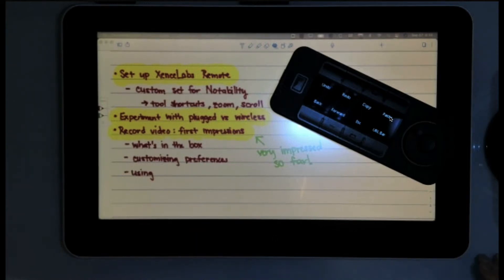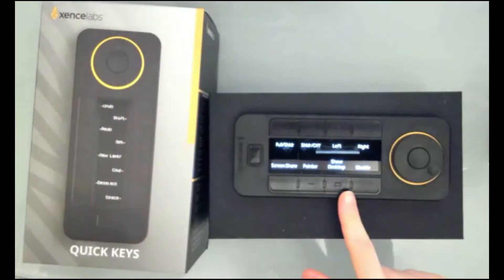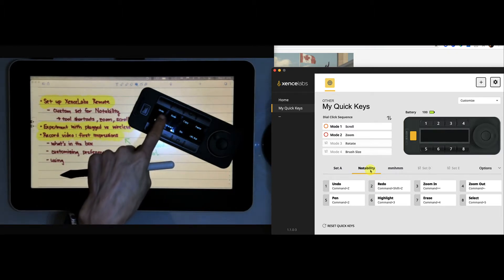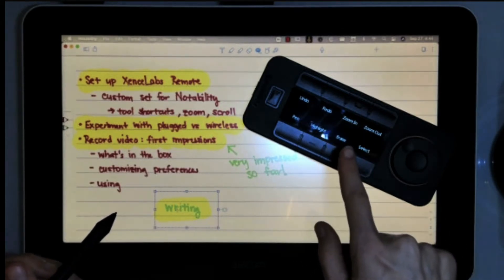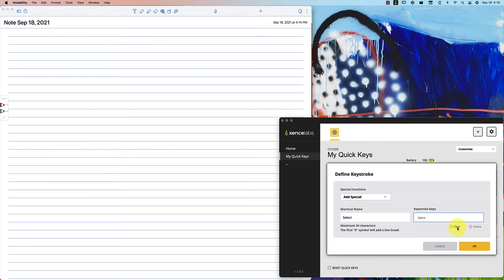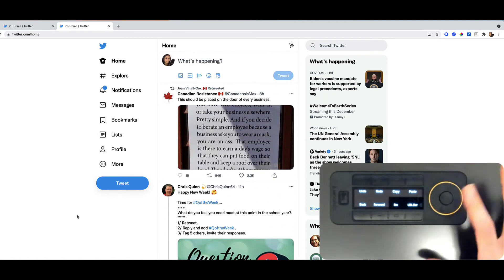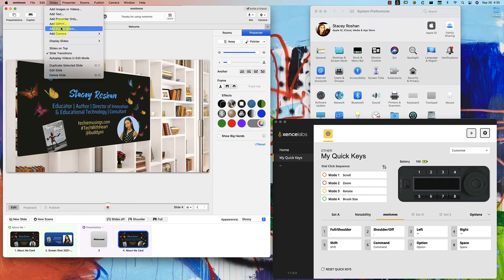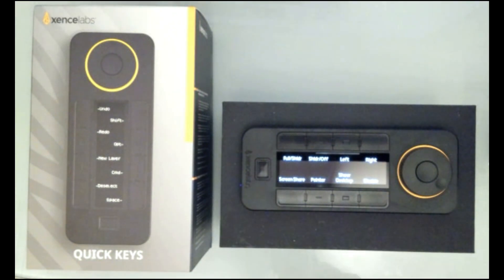Xencelabs Quick Keys Review Plus How to Customize for Any App Including as a Controller for mmhmm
Xencelabs Quick Keys*

0:00 Unboxing Xencelabs Quick Keys
2:10 Customizing Quick Keys with Notability & a Wacom One Tablet
3:28 Customizing Your Quick Key Sets
4:50 Demo of Quick Keys with Notability
7:26 Step by Step Walkthrough of Setting Quick Keys by Keystroke
8:55 Setting Your Quick Keys for Internet Browsing
10:05 Using Quick Keys with mmhmm to Control Your Live Streams & Virtual Presentations
11:26 Customizing Quick Keys with mmhmm
12:25 Making Your Own Keyboard Shortcuts by App on a Mac